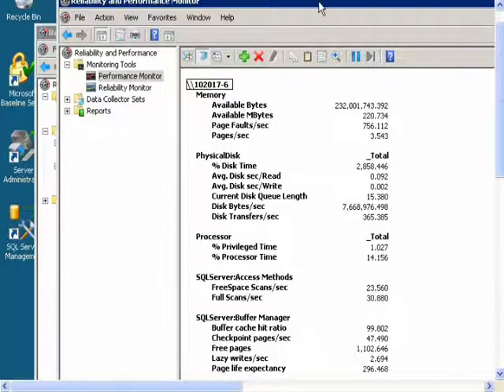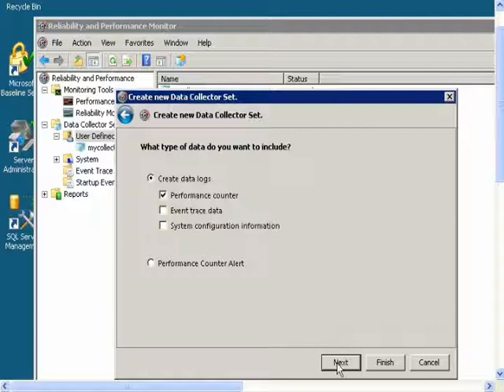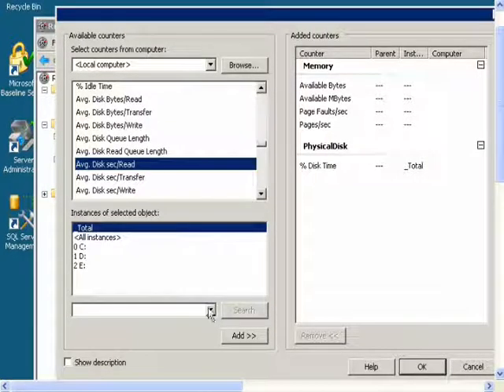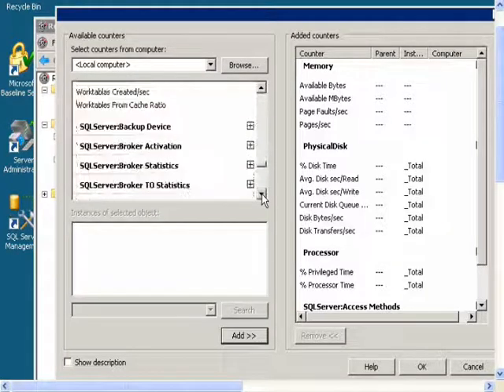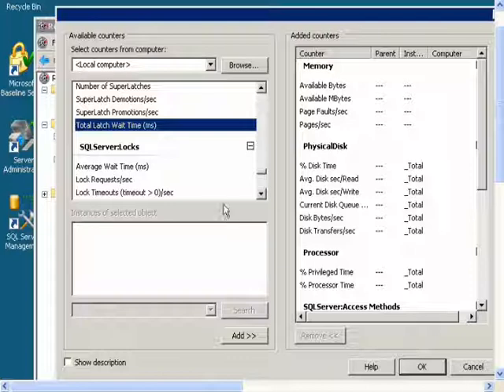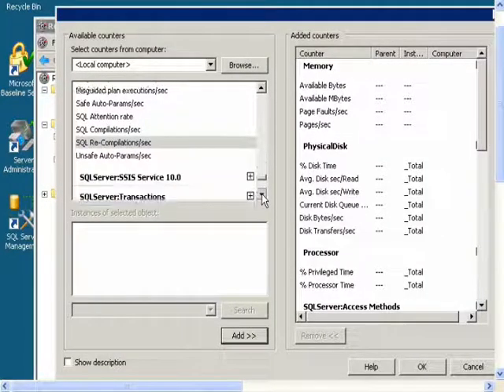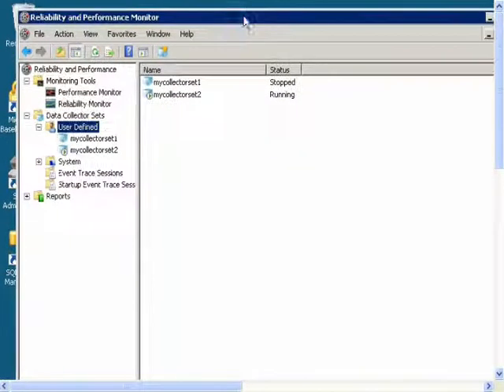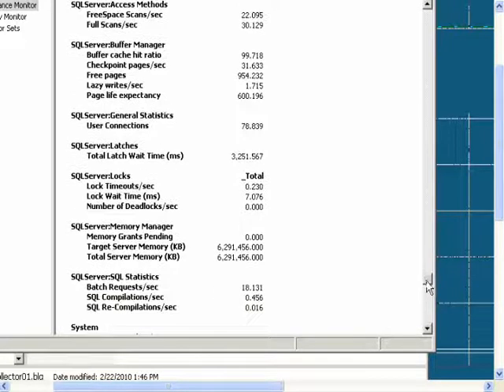Perfmon Performance Report for SQL Server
Sql Server performance tuning...video shows you how to use Perfmon to generate a report on the Performance of your SQL server.

The following list of counters are monitored:

Memory
Available Bytes
Available MBytes
Page Faults/sec
Pages/sec

PhysicalDisk
% Disk Time
Avg. Disk sec/Read
Avg. Disk sec/Write
Current Disk Queue Length
Disk Bytes/sec
Disk Transfers/sec

Processor
% Privileged Time
% Processor Time

SQLServer:Access Methods
FreeSpace Scans/sec
Full Scans/sec

SQLServer:Buffer Manager
Buffer cache hit ration
Checkpoint pages/sec
Free pages
Lazy writes/sec
Page life expectancy

SQLServer:General Statistics
User Connections

SQLServer:Latches
Total Latch Wait Time (ms)

SQLServer:Locks
Lock Timeouts/sec
Lock Wait Time (ms)
Number of Deadlocks/sec

SQLServer:Memory Manager
Memory Grants Pending
Target Server Memory (KB)
Total Server Memory (KB)

SQLServer:SQL Statistics
Batch Requests/sec
SQL Compilations/sec
SQL Re-Compilations/sec

System
Context Switches/sec
Processor Queue Length